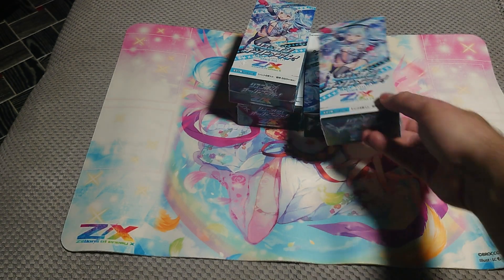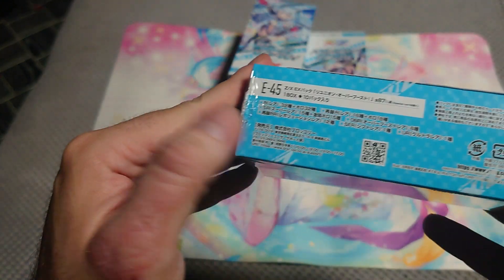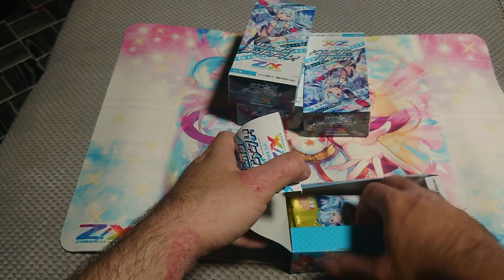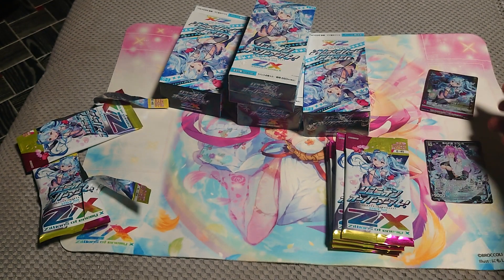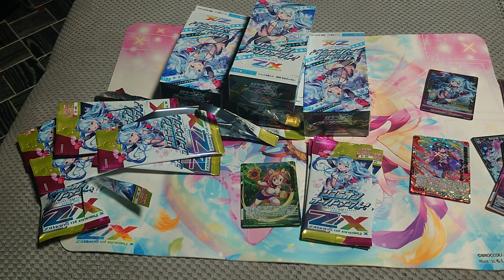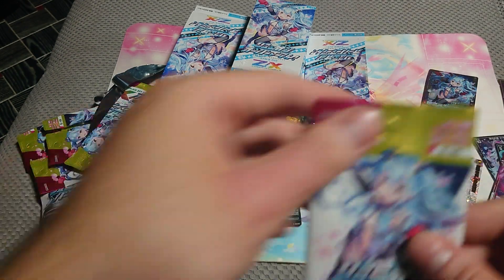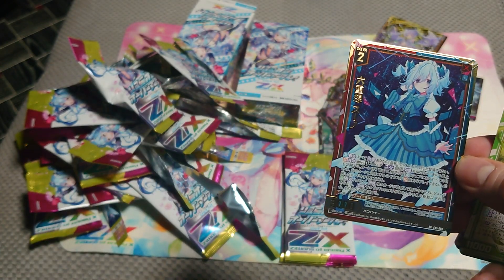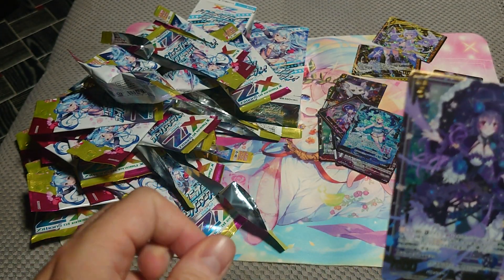Z/X Set 45 pack opening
SFR Curse